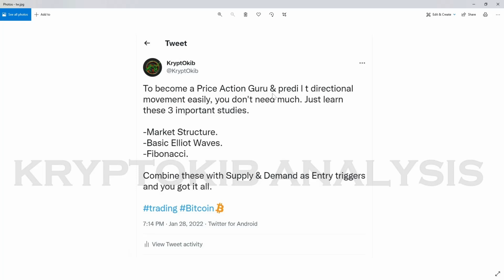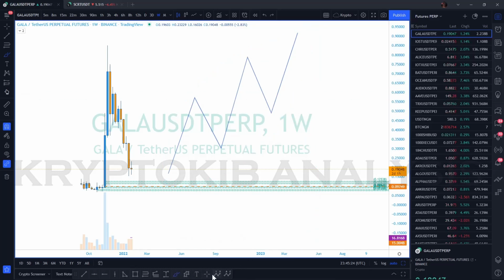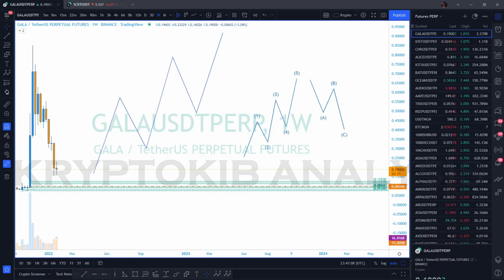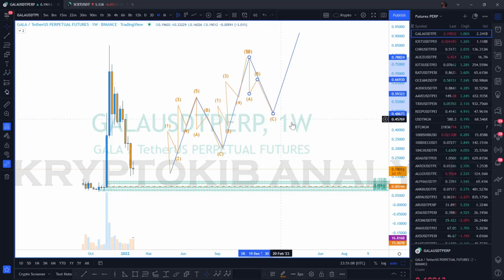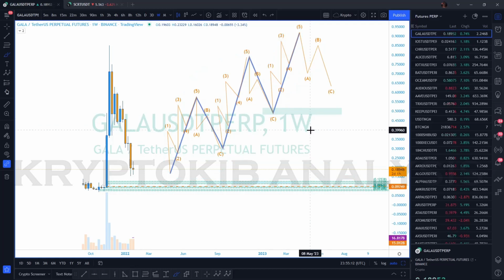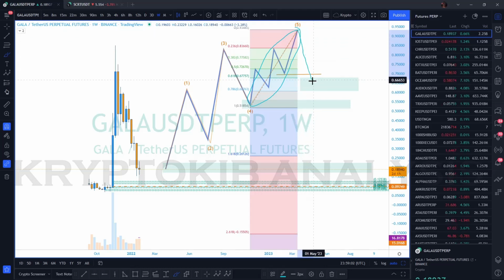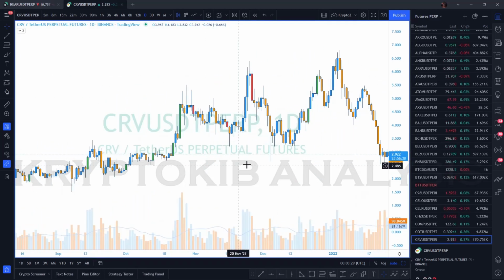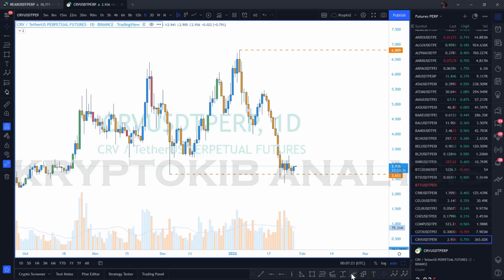The BEST Trading Technical Analysis Strategy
Interesting topic of Market Structure, Elliot Waves, Supply & Demand and Fibonacci.

With these combined you are sure to grab the market by its horns.

Watch till the end to learn a thing or two in this very vital video.

Join us on telegram group for more discussions:

TradingView: @KryptOkib

sp500
nasdaq
crypto
bitcoin
forex
gold
commodity
eth
binance
ftx
kucoin
bybit
trading
trader
fibonacci
supplydemand
trading on deriv
Super strategies
sniper enteries
Jump index
Jump indices
Jump 25
Jump 75
Jump 100
Free indicators
Free indicators
Vix 75
Volatility indices
Volatility 75
Trading volatility like a pro
Volatility robots